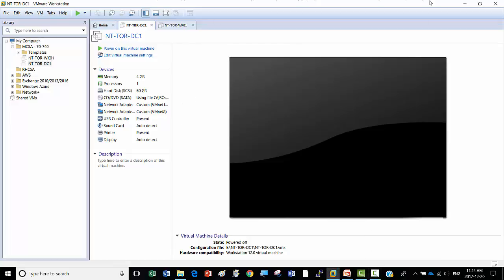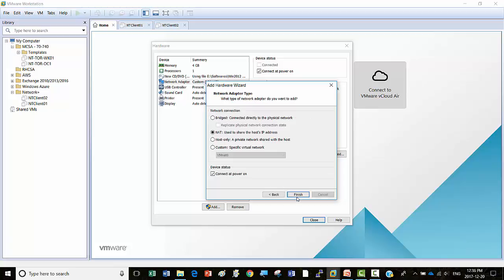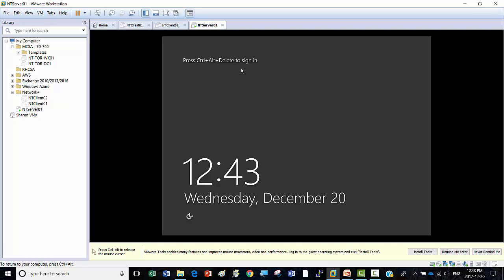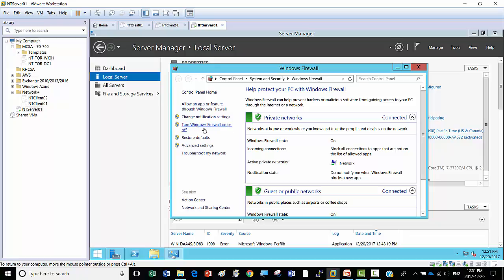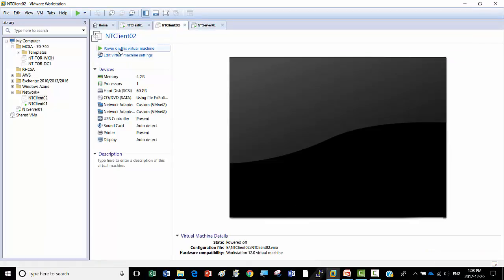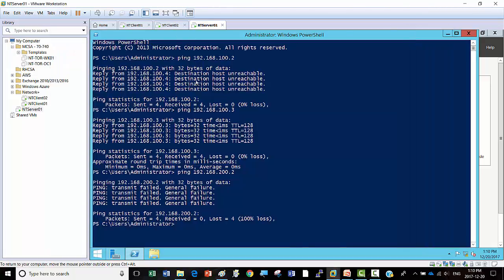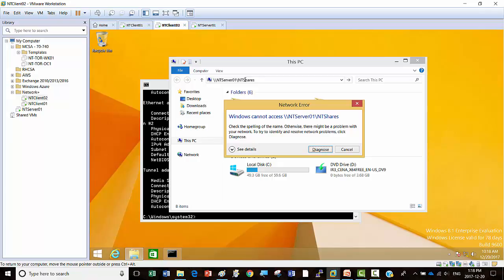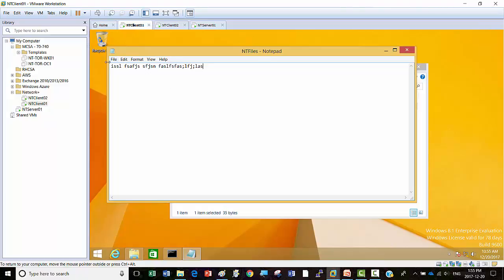Network+ Day 04 - Network Types and Topologies